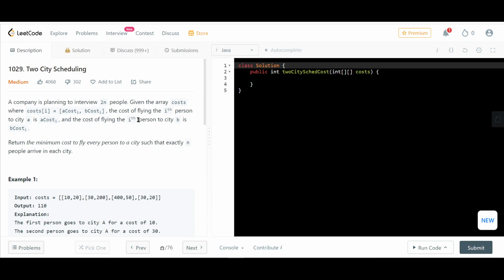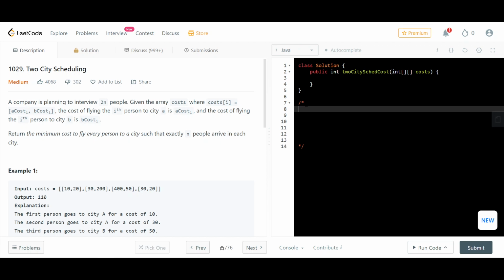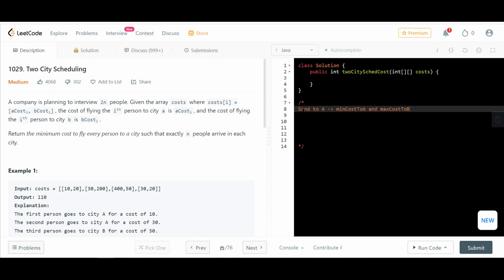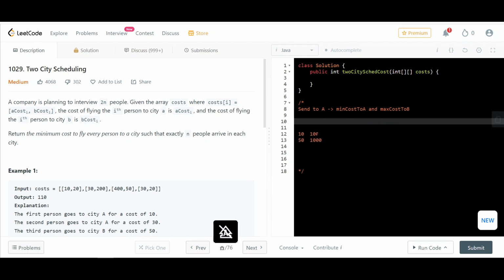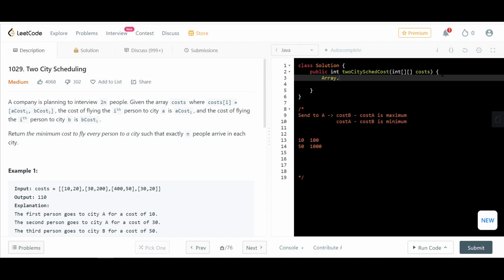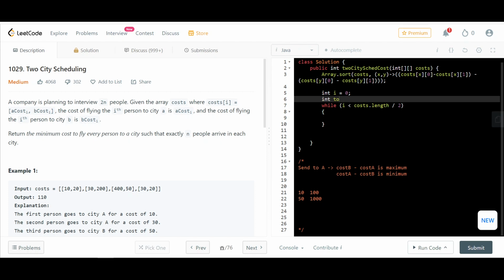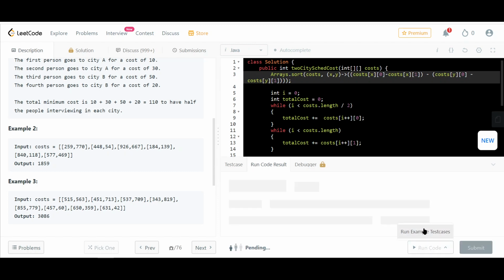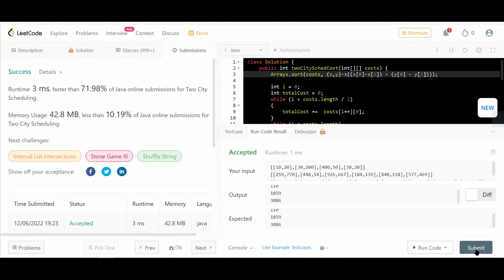Two City Scheduling | LeetCode 1029